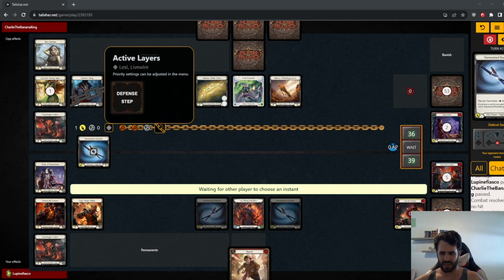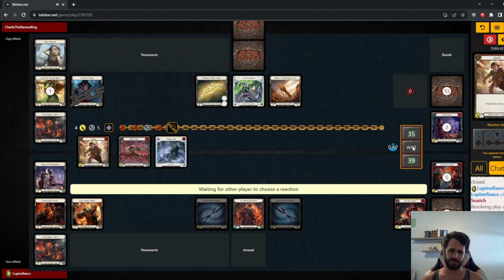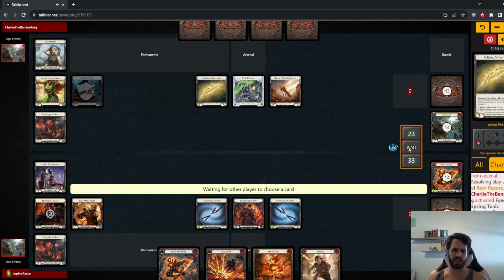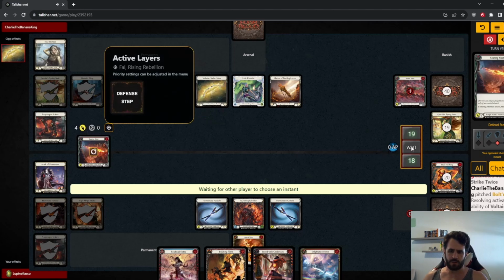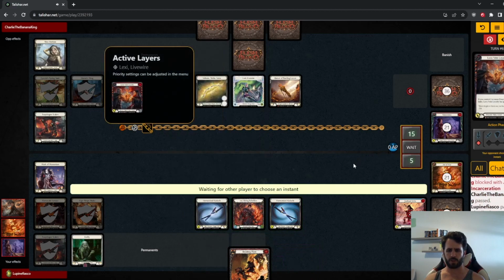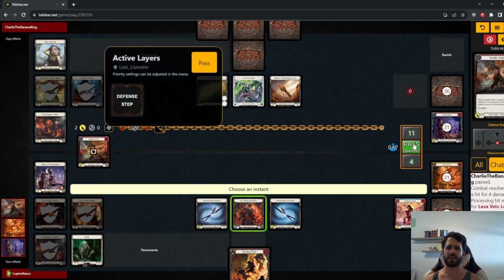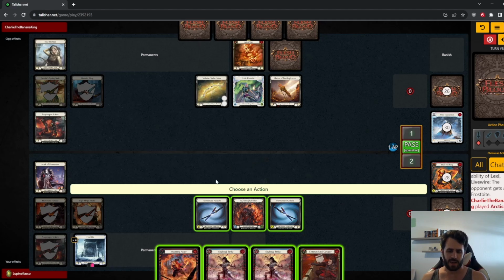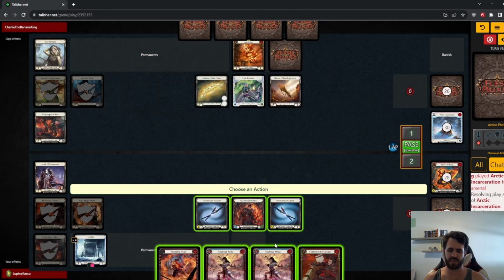Daily FaB #27 | Fai vs. Lexi | Flesh and Blood | Dusk till Dawn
As we head into the week of the Vegas Calling, we're still working on our game plan into Lexi! She's our toughest matchup, but we have the tools to win. Let's put our deck to work!

Fai, Rising Rebellion gameplay through Talishar.net. This gameplay was recorded on August 10, 2023.